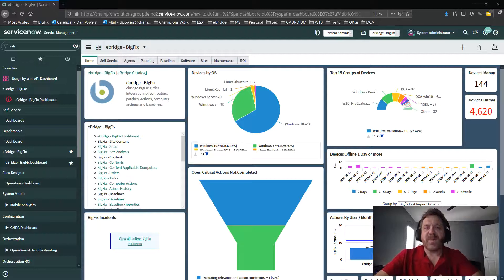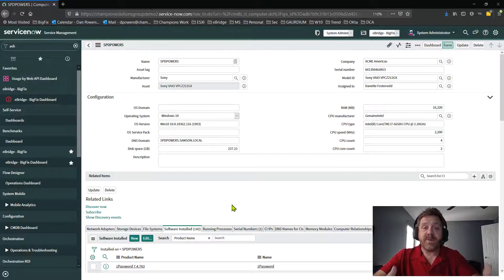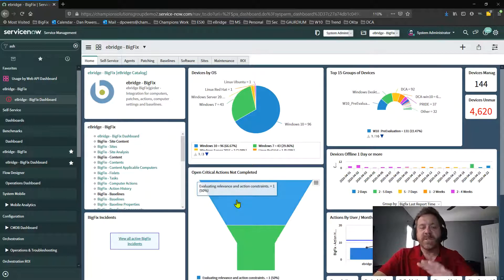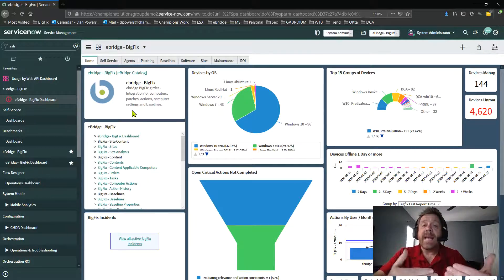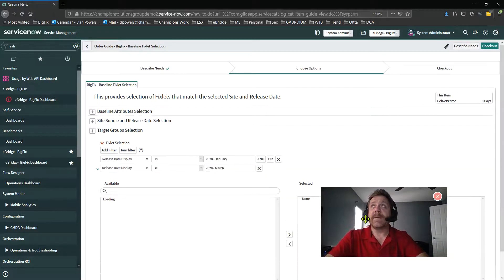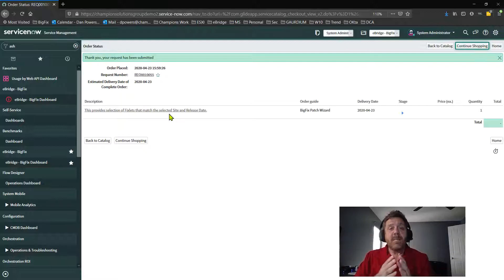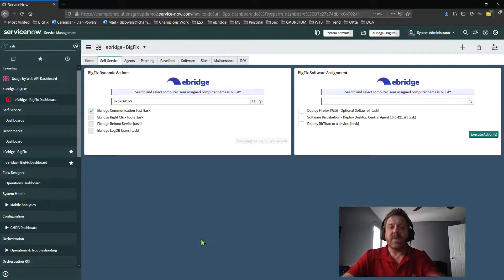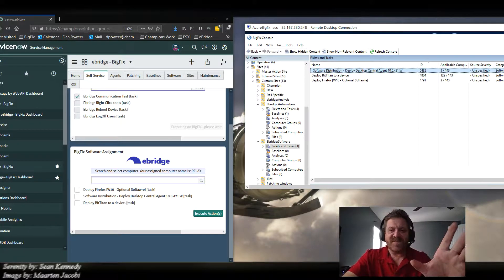Service Now and BigFix integration made easy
Champion Solutions Group ebridge for BigFix.

Enable the population of hardware and software assets from BigFix into the ServiceNow CMDB to maintain your source of truth. Champion's bi-directional integration is a "certified" application in the ServiceNow store that provides this capability and provides call back integration to perform any actions in BigFix from ServiceNow.  Combining BigFix real-time endpoint management capabilities with the ServiceNow automation platform is an incredible cost savings in automation.